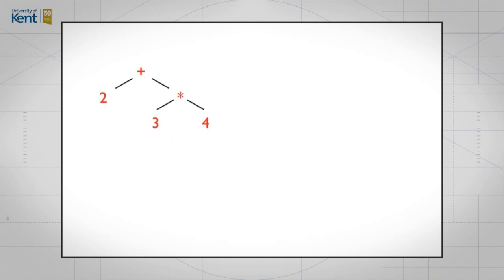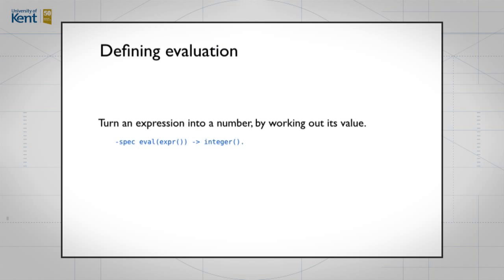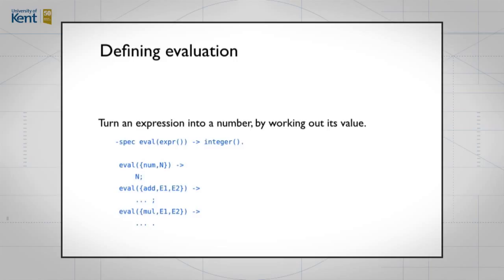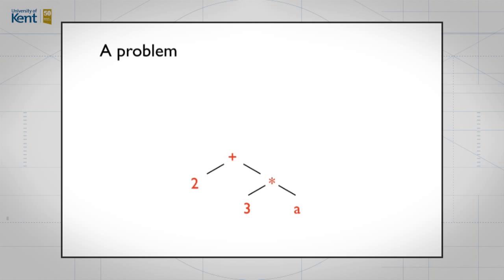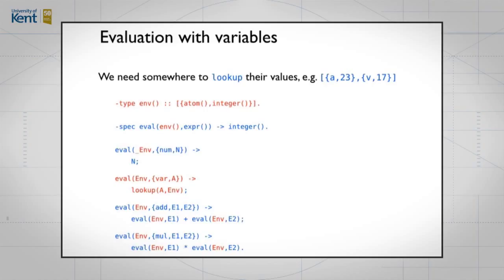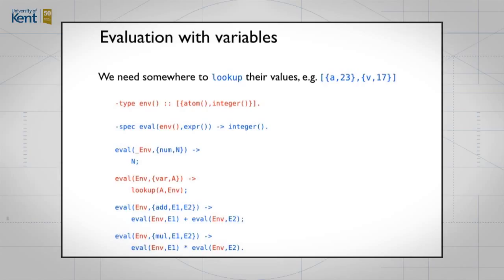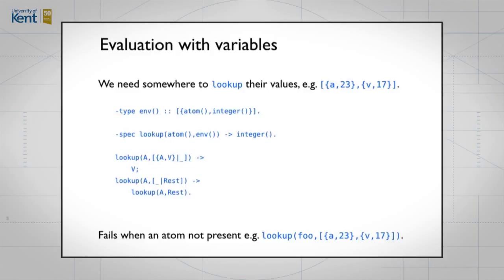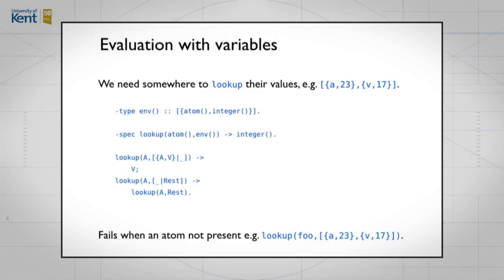Erlang Master Class 1: Video 4 - Evaluation expressions